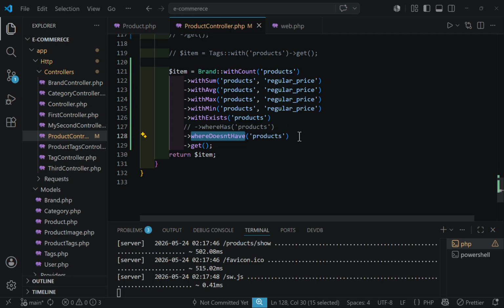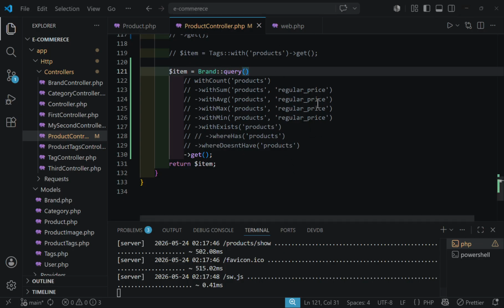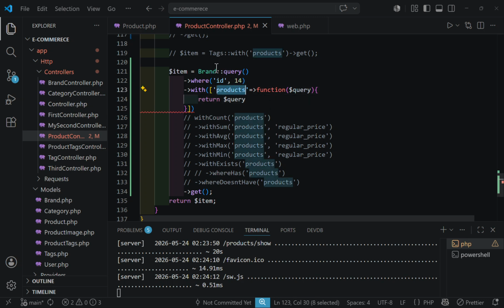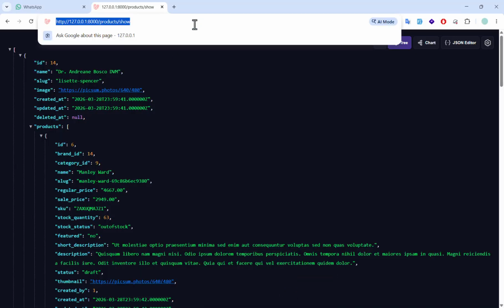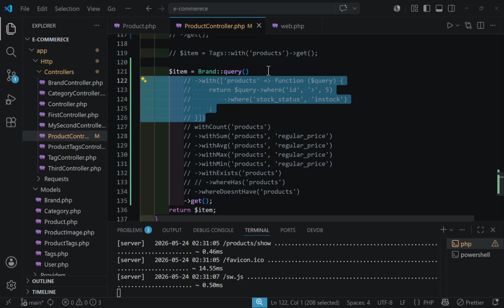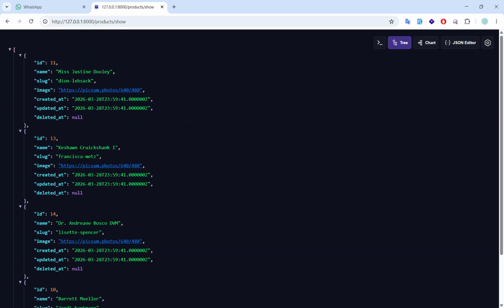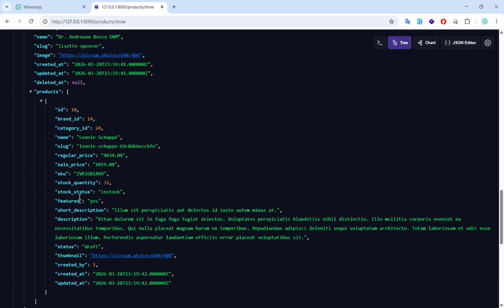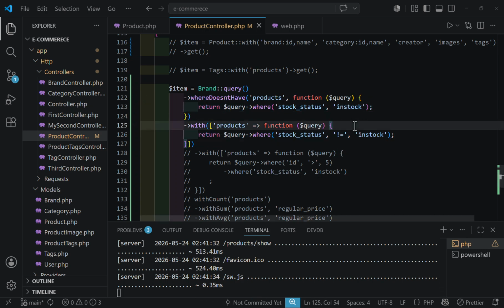Lesson 68 - Laravel 13 Eloquent Relationships – Part 7: Deep Nested Where Conditions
In this lesson of our Laravel 13 Full Course, we are mastering advanced data filtering by learning how to apply Where Conditions on Sub Relationships.

It’s easy to filter a parent model based on its direct child table. But what happens when you need to filter data based on a constraint that is two or three layers deep? For example: Fetching a list of Authors who have Posts that contain a specific Tag. In this tutorial, you’ll learn how to traverse down your database tree cleanly using Eloquent.

We will cover two powerful approaches using modern PHP 8.3/8.4 standards:

The Dot Notation Shorthand: Using whereHas('posts.tags', fn($q) = ...) to instantly query nested relations in a single line.

The Nested Closure Technique: Nesting multiple whereHas functions inside each other when you need to apply individual filtering rules at every single level of the relationship chain.

We will also look at how to properly handle performance debugging with Laravel Telescope to ensure your deep sub-relationship queries aren't generating slow, unindexed database scans.